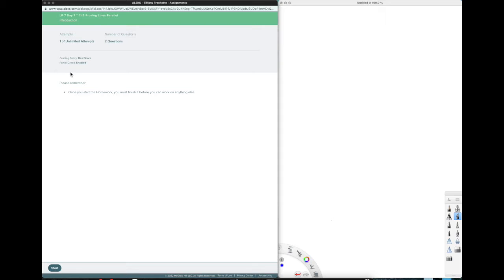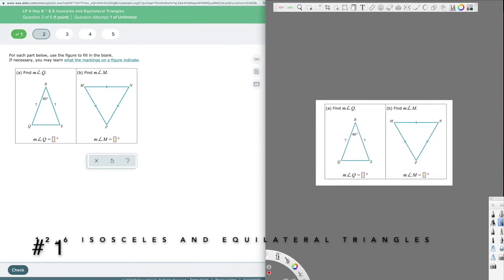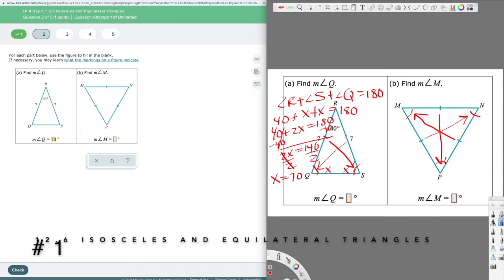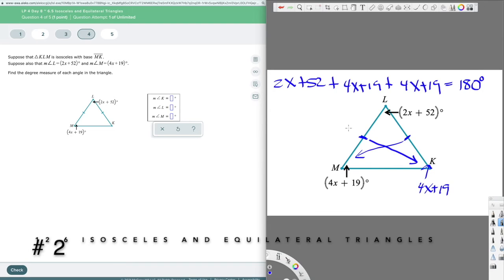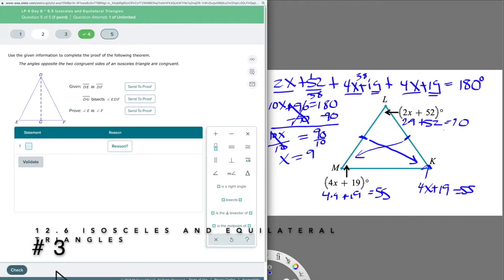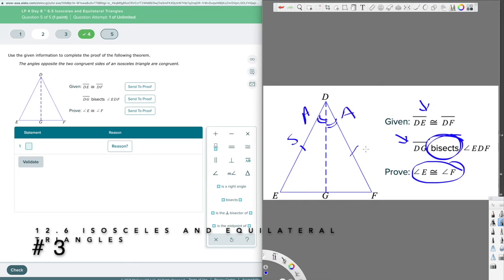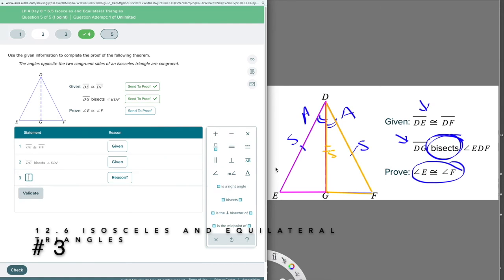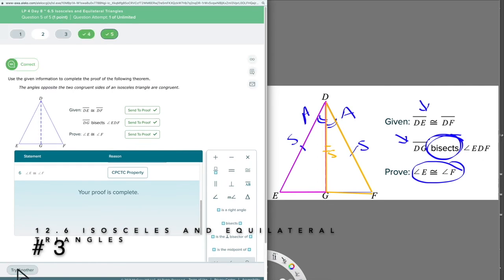12.6 Isosceles and Equilateral Triangles IM I